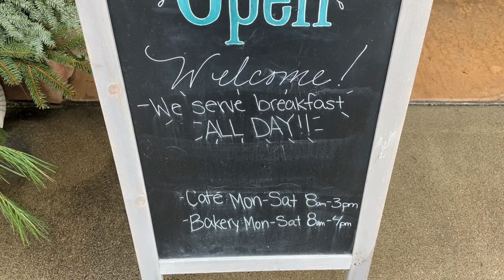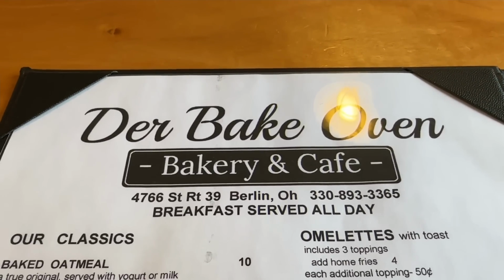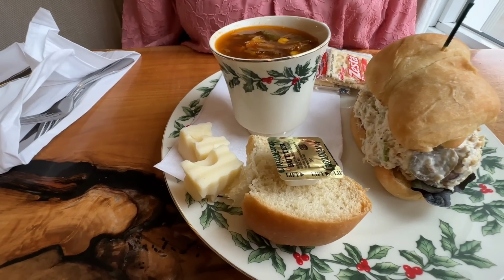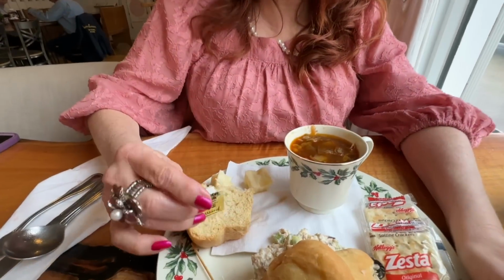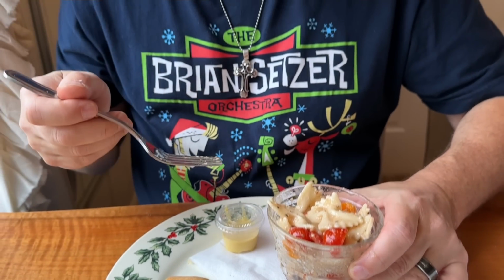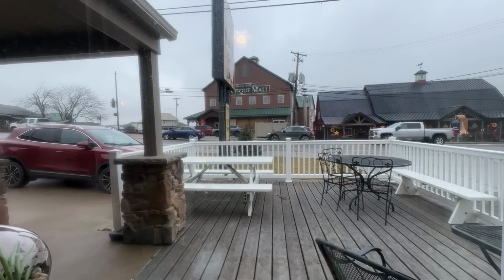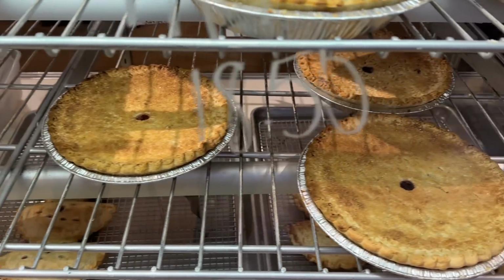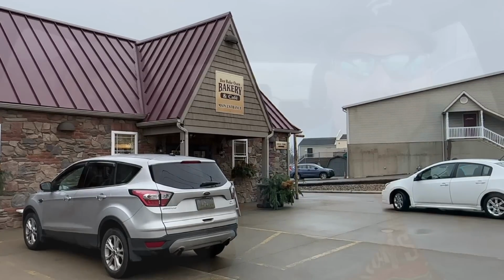Der Bake Oven Bakery & Cafe Lunch - Berlin Ohio (Amish Country)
Join us at the Der Bake Oven Bakery & Cafe in Berlin Ohio in Ohio Amish Country. We will show you the menu and look around at the baked goods and order a nice scratch made lunch. So let's go inside this cute Cafe and see what they have.